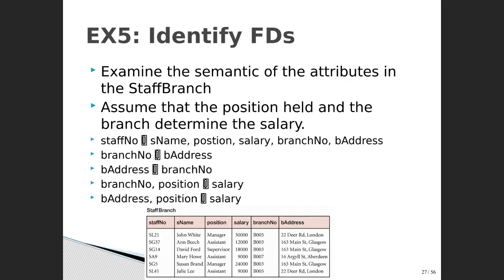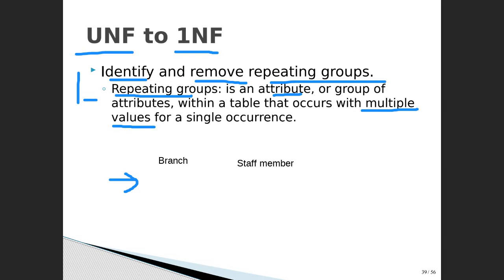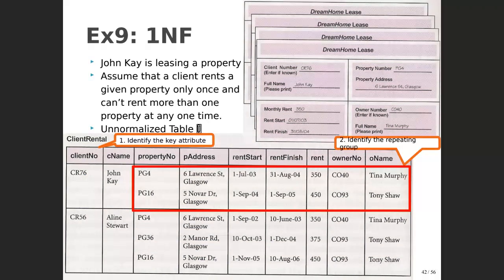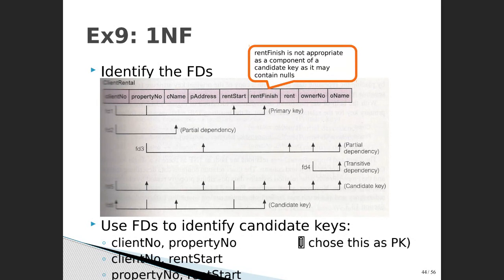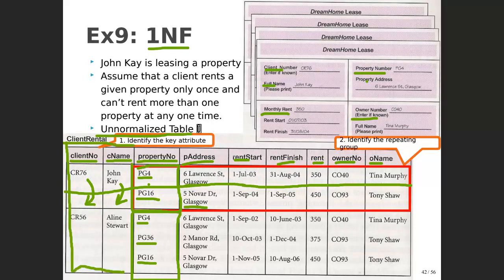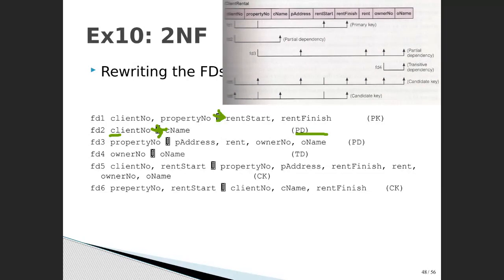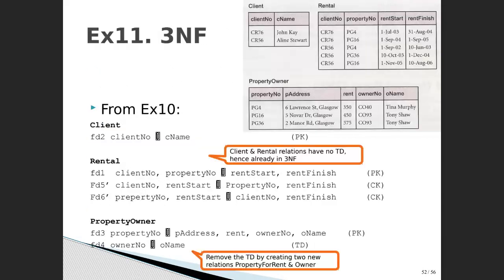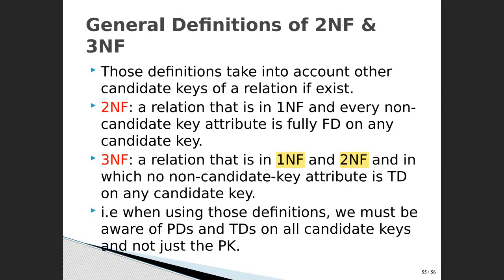Chapter 14 - Normalization - Part 4 ITIS213